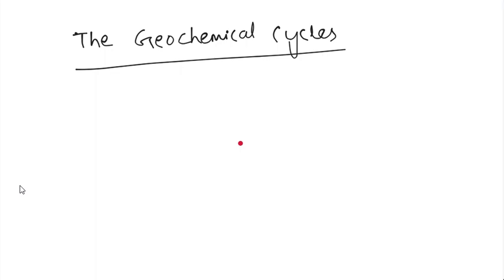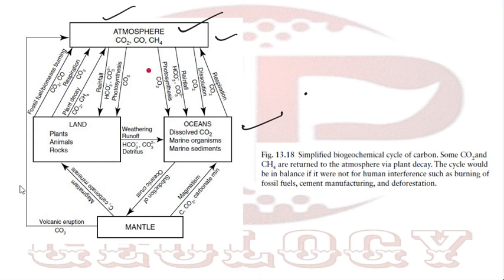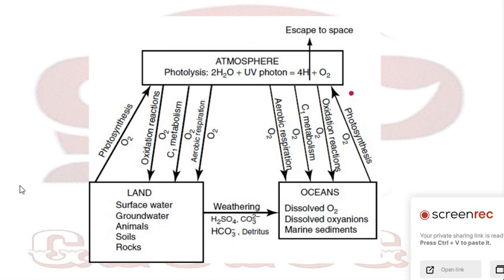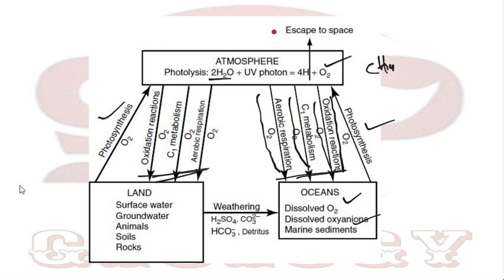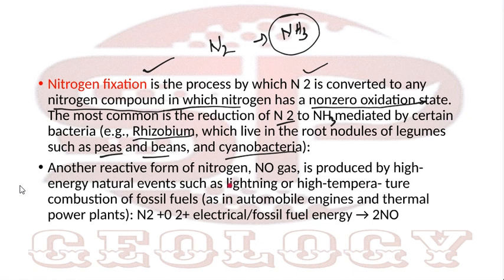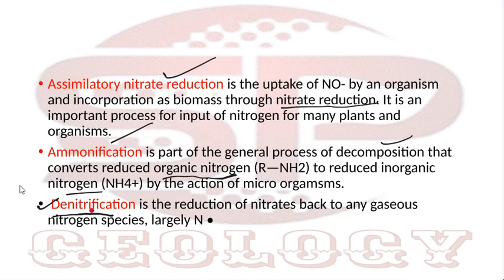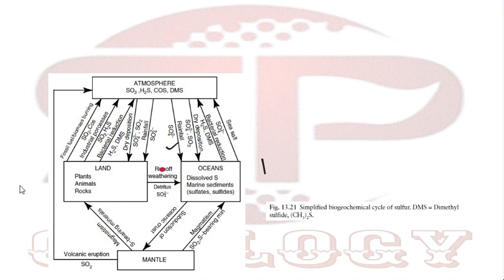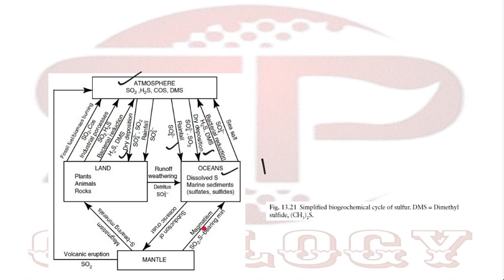The Geochemical Cycle | UPSC Geology Optional | GSI | OPSC